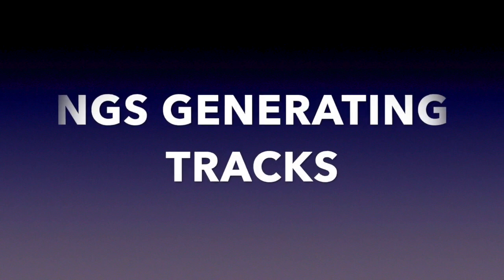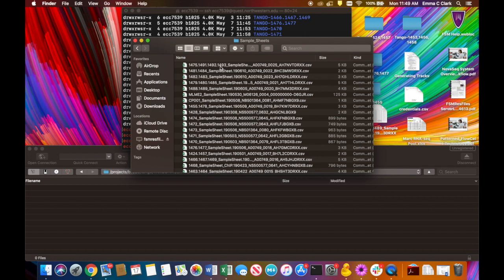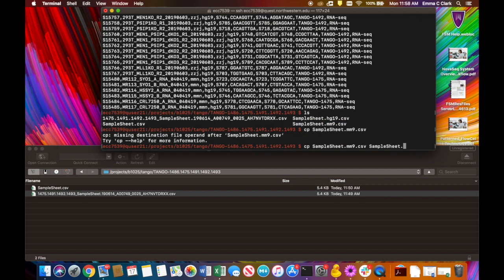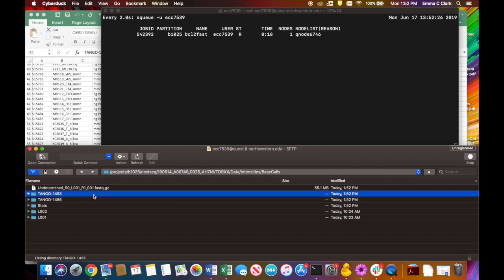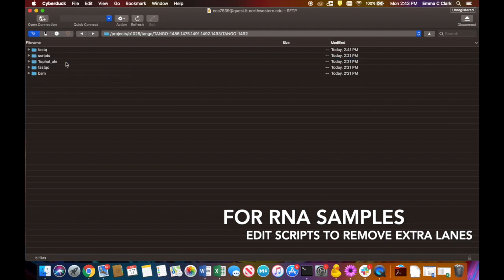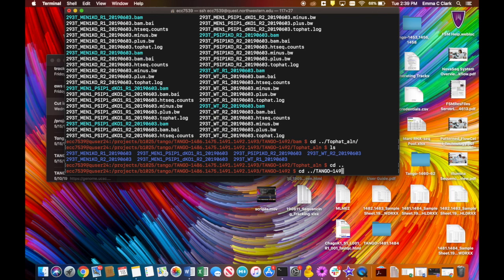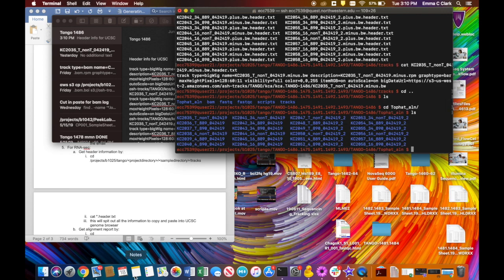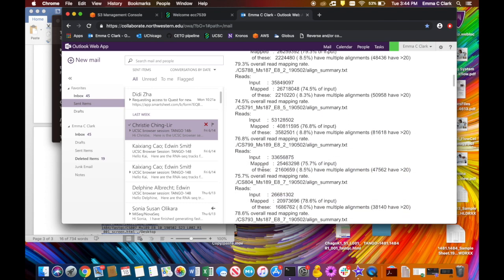NGS Track Generation: Northwestern U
This is an instructional videao about generating tracks for next generation sequencing. Topics covered: Transferring files, creating/editing scripts, submitting jobs, and generating UCSC browser sessions.